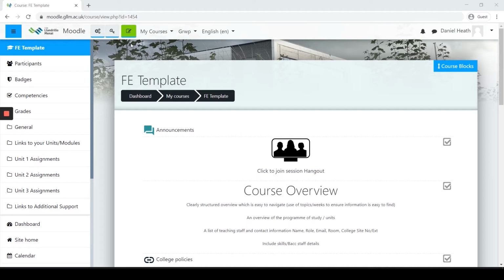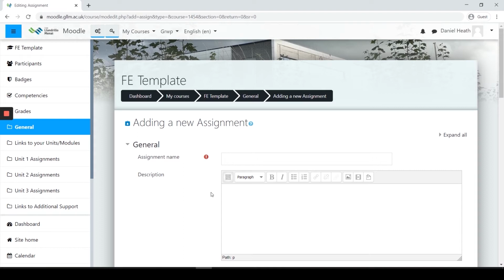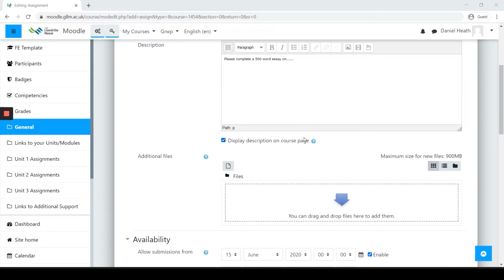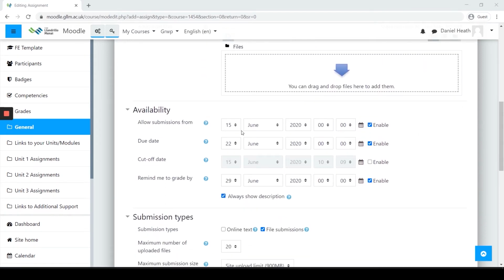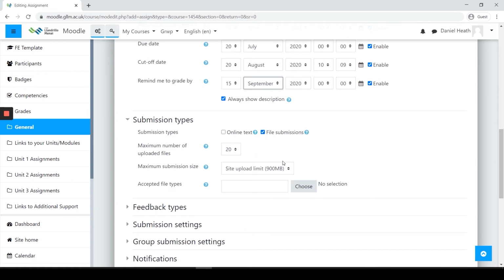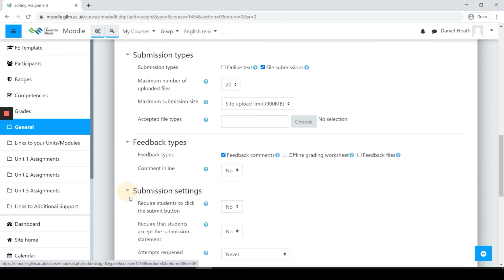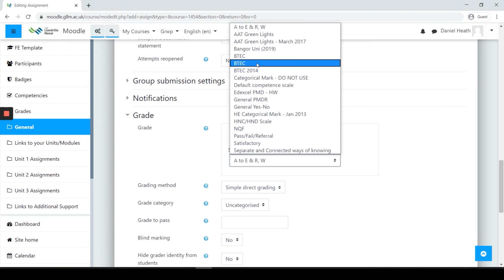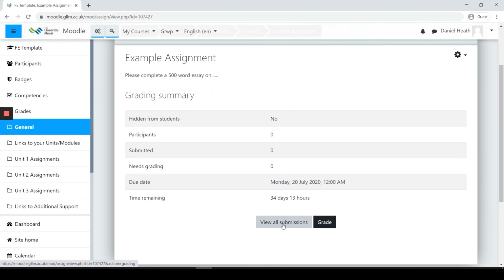Moodle - Adding an Assignment - English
Oes gennych chi gais am fideo? Gwnewch y cais yma